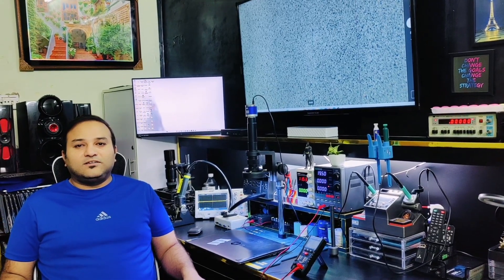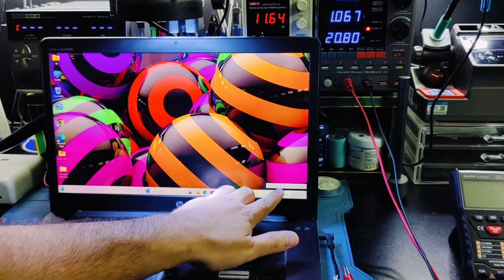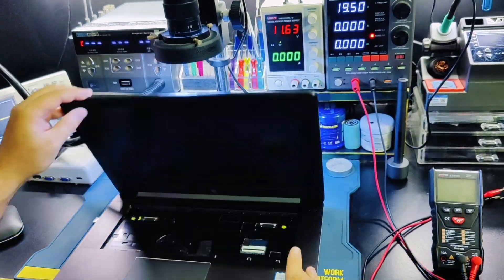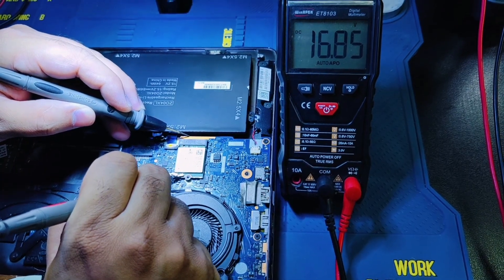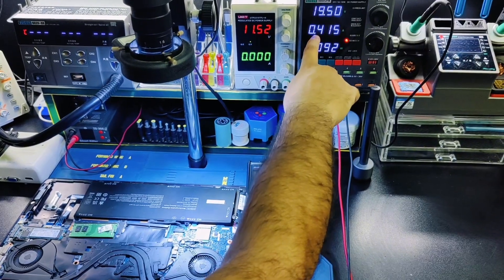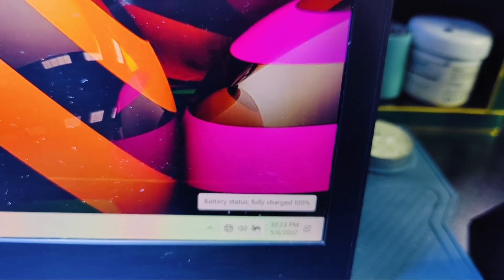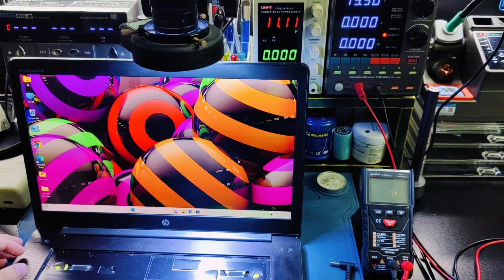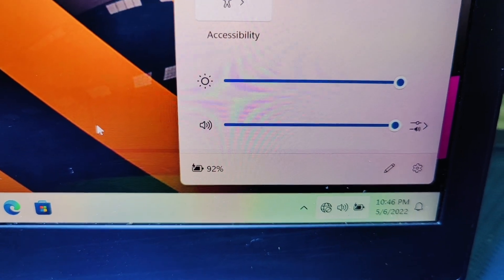Hp ZBook 15 G3 Battery Percentage Not Increasing Problem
Hp ZBook 15 G3 Battery Charging Issue Solved